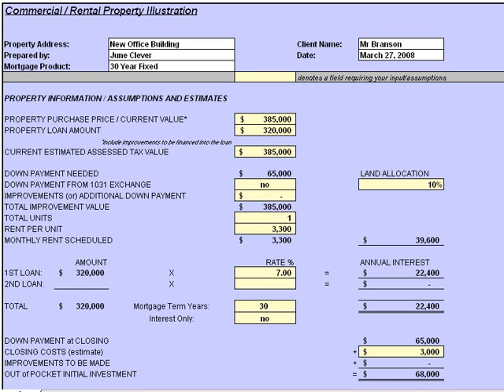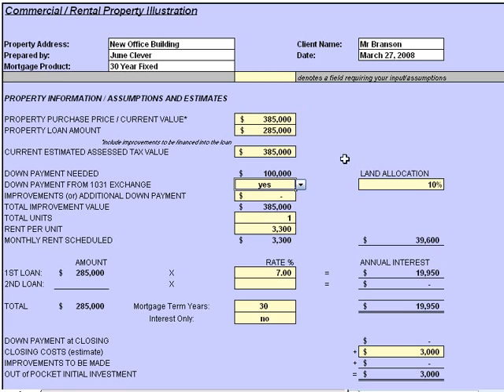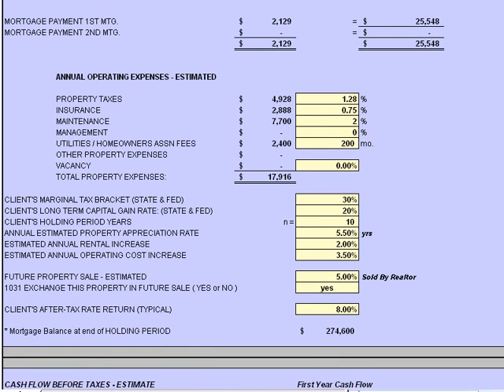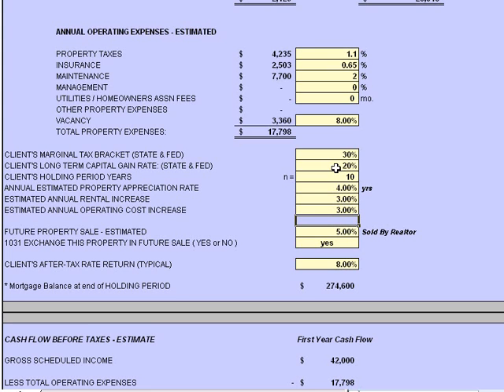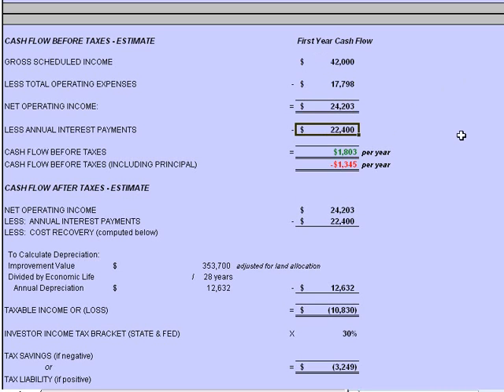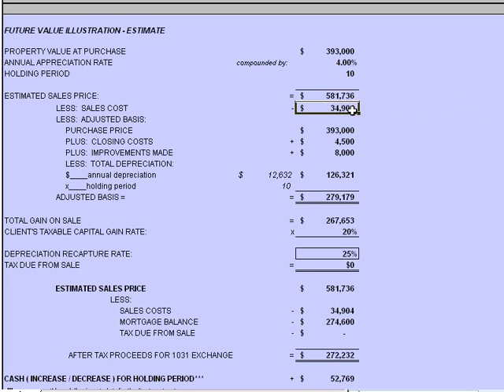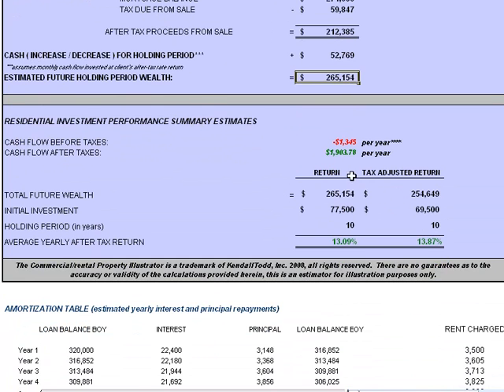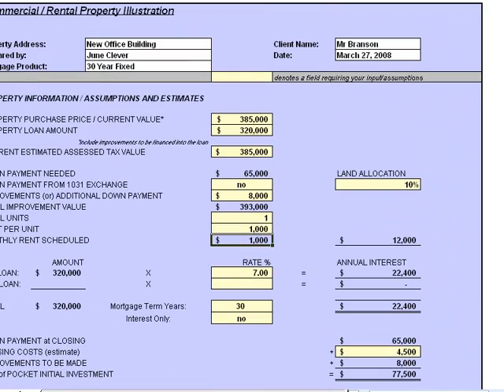Wealth Impact Formula for Rental Property Calculator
Formula for Rental Property calculator provides key financial metrics for wealth impact and cash flow after tax return for rental property.

Here are some of the key concepts used in the calculator software that even includes the exit strategy of using a 1031 Exchange and/or a fee for licensed real estate person.

PROPERTY INFORMATION / ASSUMPTIONS AND ESTIMATES

These are some of the fields of data utilized in the calculator. At the beginning we are listing the property information and after summaries of the key concepts that are calculated by the software in measuring profitability based upon the assumptions in the property information section.
Property Purchase Price/Current Value Include Improvements to be financed
Property Total Loan Amount
Estimated Assessed Value
Down Payment
Total Improved Value
Total Units
Rent Per Unit
Monthly Rent Scheduled
Annual Interest Loan Charge
Down Payment at Closing
Closing Costs
Improvements to be made
Out of Pocket Initial Investment
Mortgage Payment First, Second if any
Estimated Operating Expenses
Annual Property Taxes
Annual Insurance
Annual Maintenance
Annual Maintenance Fees
Monthly Utility/HOA Fees
Other Monthly Property Expenses
Vacancy Allowance
Total Annual Property Expenses
This information serves as the baseline to examine future profitability of the rental property.
The calculator now provides some of these calculations for proper decision making.
CLIENT'S AFTER-TAX RATE RETURN (TYPICAL)

CASH FLOW BEFORE TAXES -- ESTIMATE

CASH FLOW AFTER TAXES -- ESTIMATE

FUTURE VALUE ILLUSTRATION -- ESTIMATE

CASH INCREASE/DECREASE FOR HODING PERIOD assumes monthly cash flow invested at client's after tax rate return.

Estimates of Investment Performance -- Cash flow before taxes and cash flow after taxes.

Then what you really want to look at.

Is this really worth it from a wealth impact standpoint?

Total Future Wealth
Initial Investment
Holding Period in years
Average Yearly after Tax Return